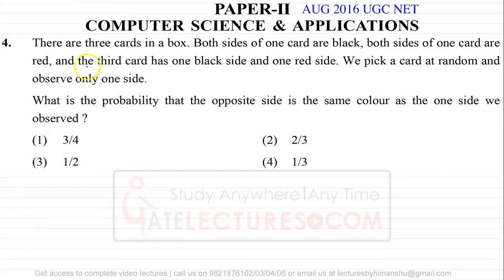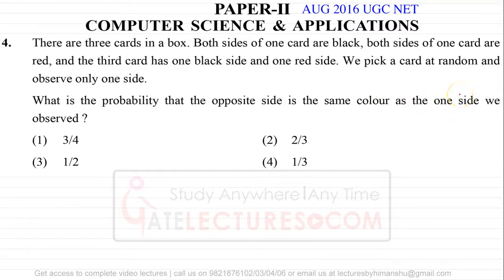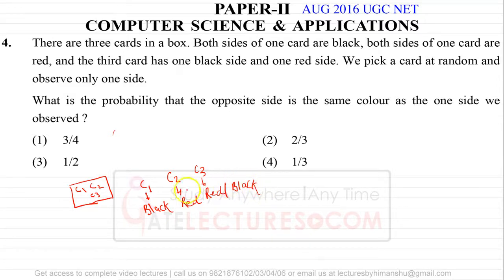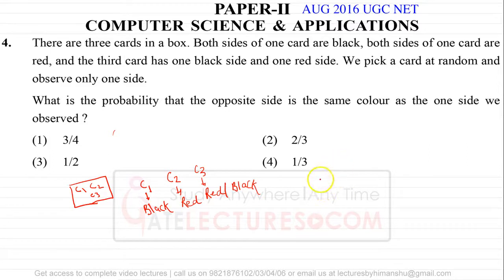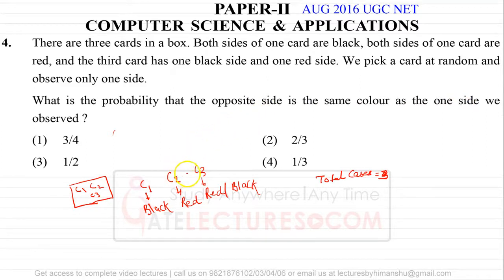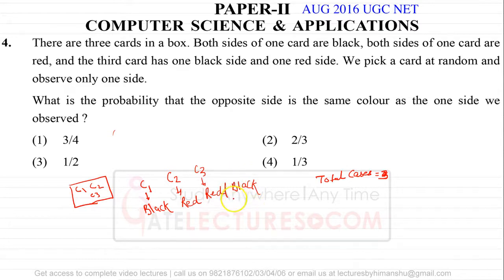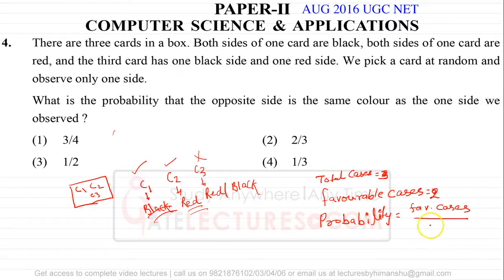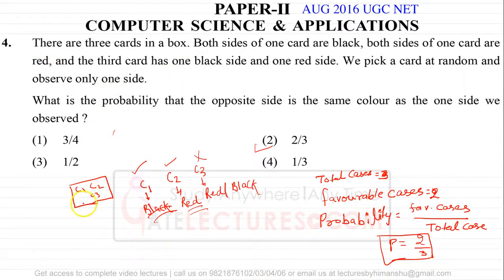UGC NET August 2016 Computer Science Paper 2 Question 4 (Probability)